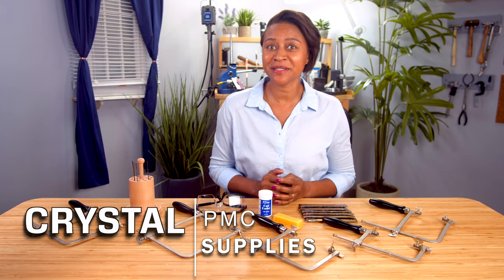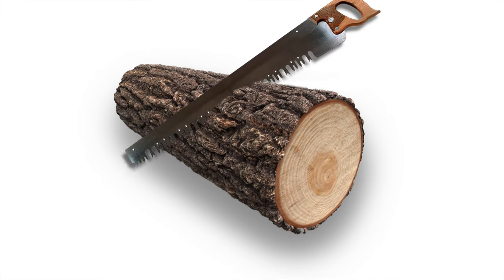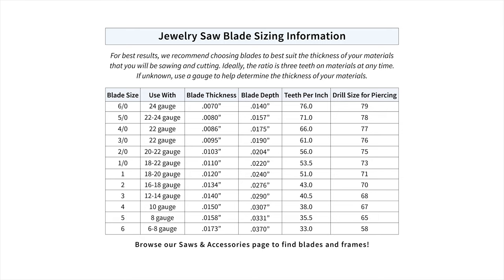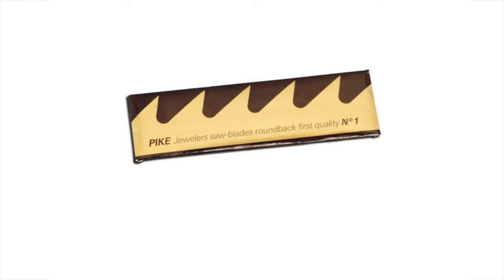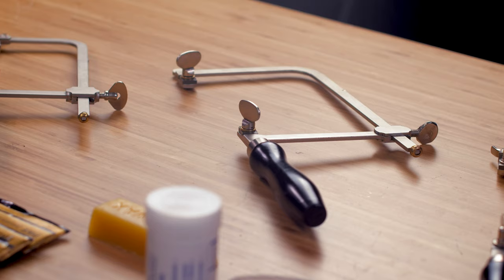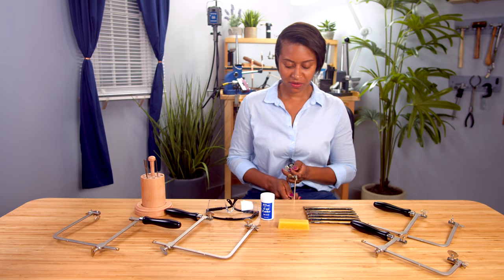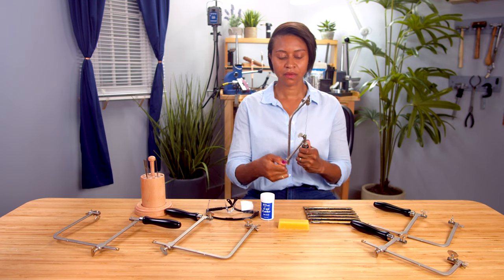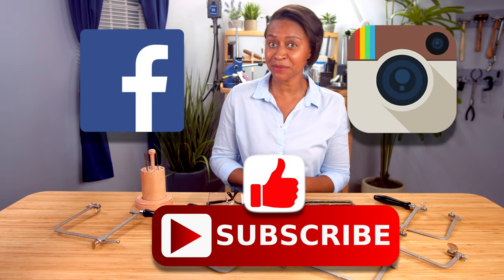Jewelers Saw Blades and Saw Frames 101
Learn about sawing supplies and how to choose the right one for your materials - an essential part of success jewelry making applications. All of these featured products are available